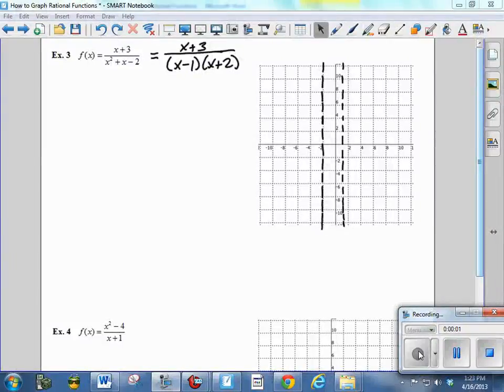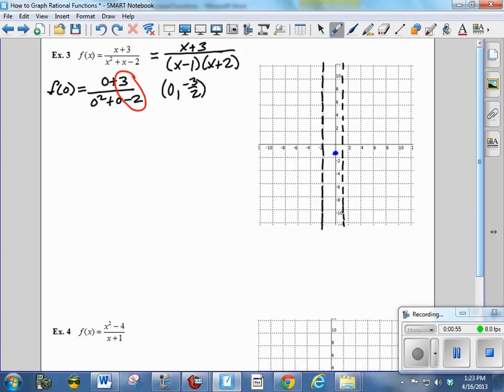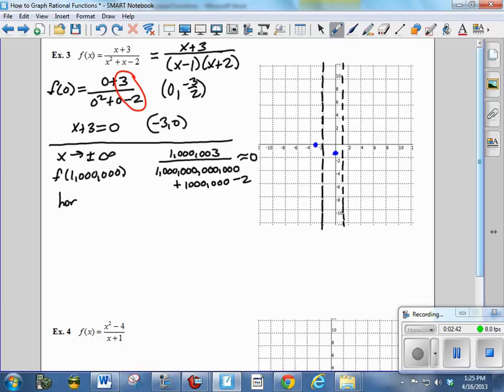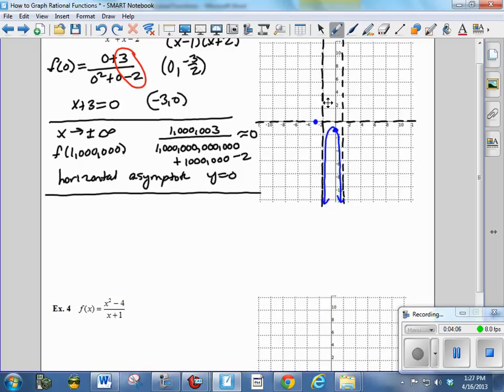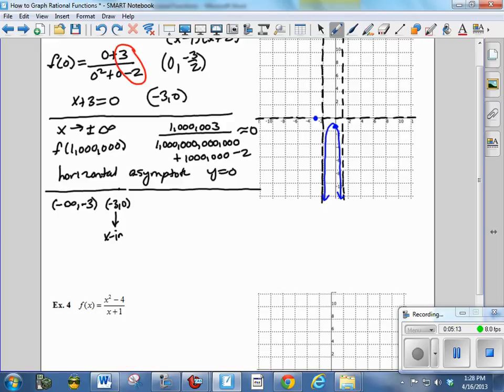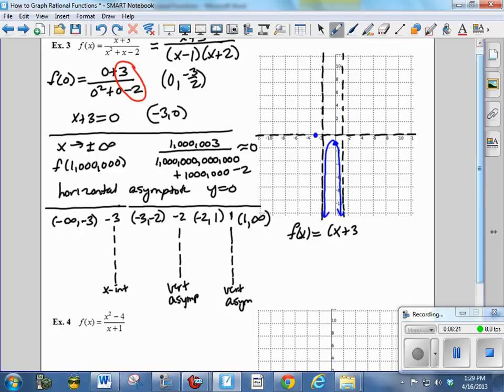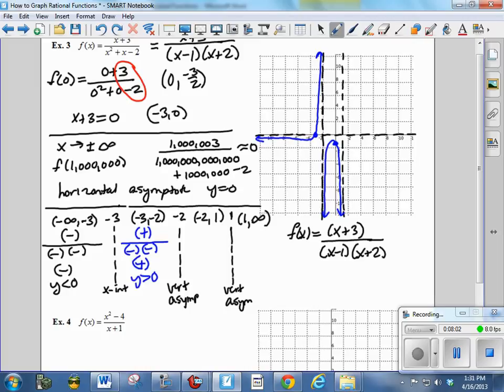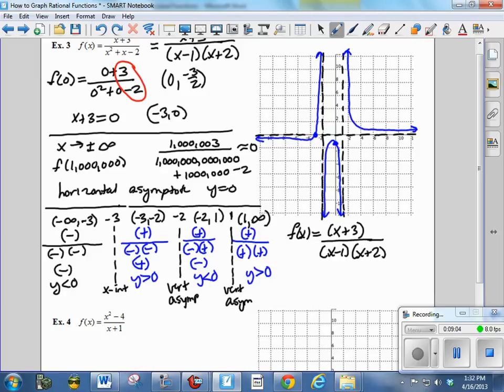Rational Functions Ex 3